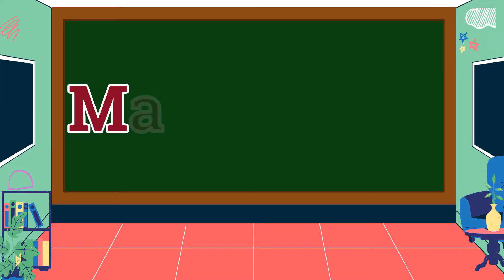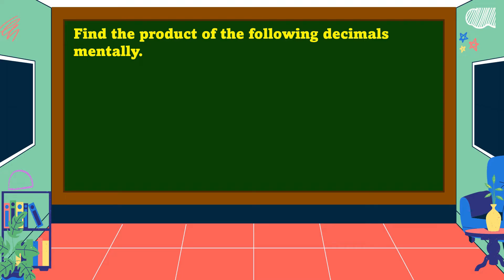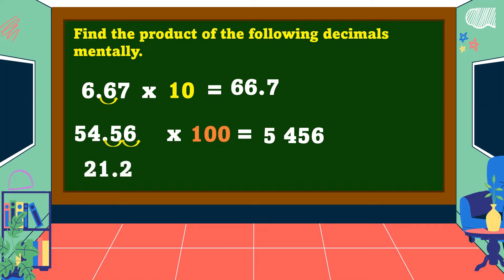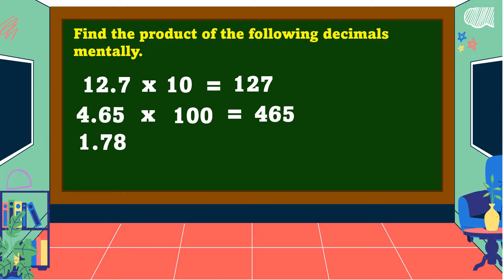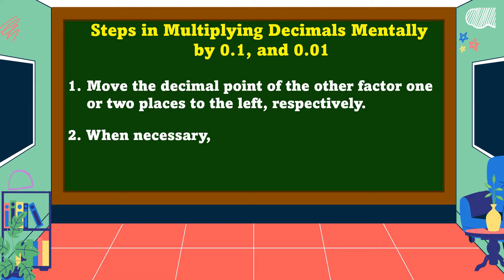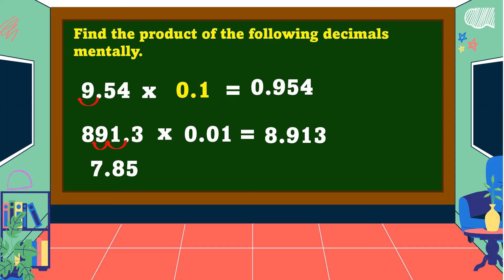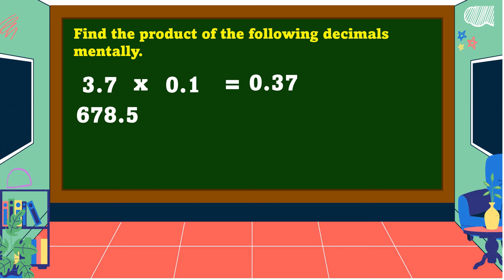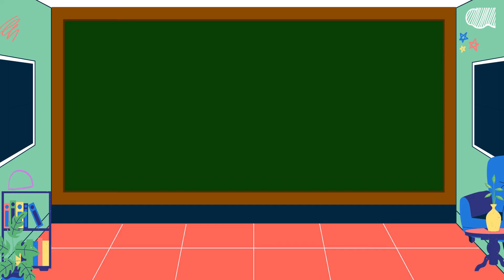Math 6 Multiplying Decimals Mentally up to 2 Decimal Places by 0.1, 0.01, 10, and 100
This video is all about multiplying decimals mentally up to 2 decimal places by 0.1, 0.01, 10, and 100.